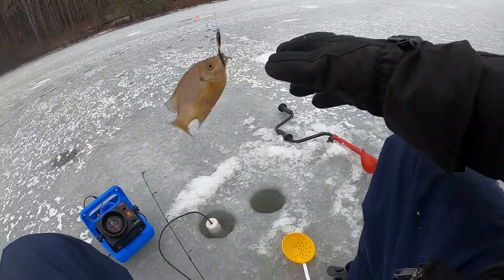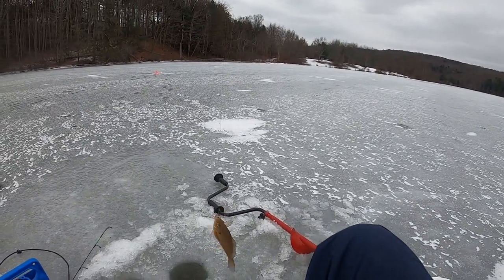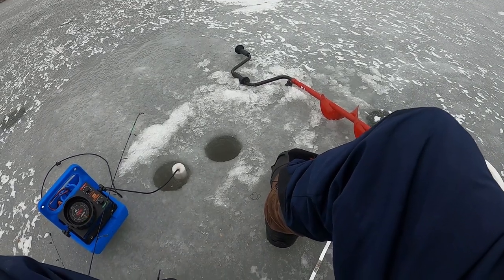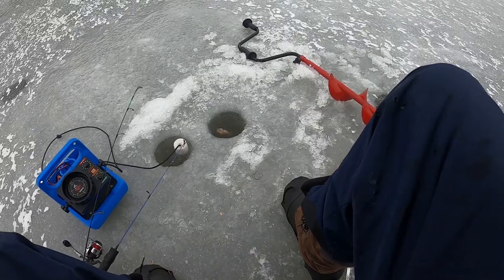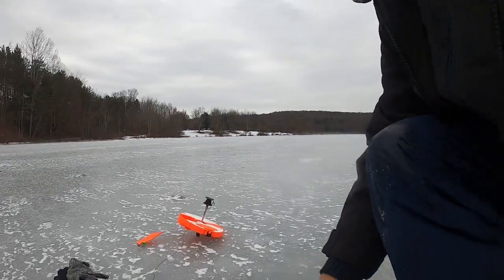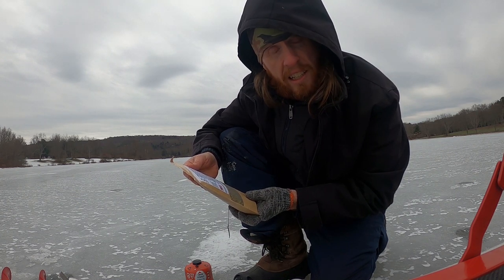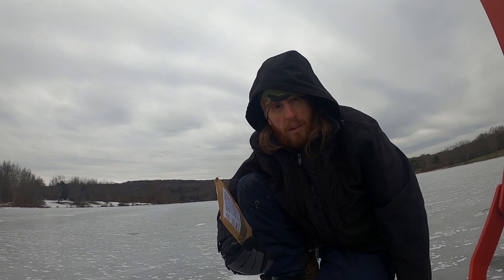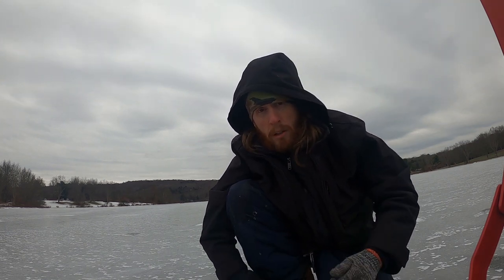Bluegills & Mormon Tea! (& that bass)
Slayin' 'gills and slurpin' tea! It doesn't get much better than this!

the tea